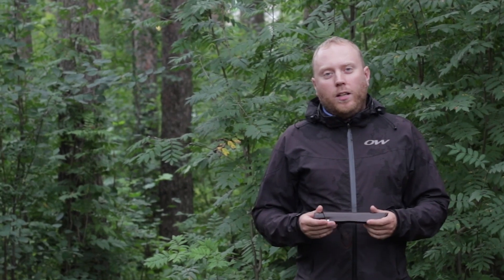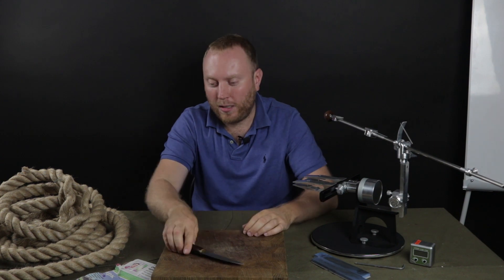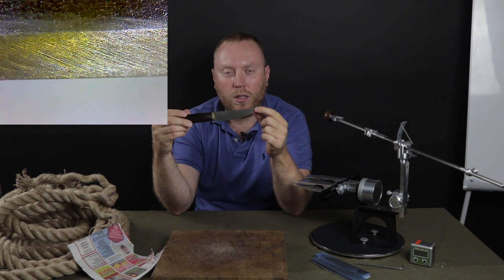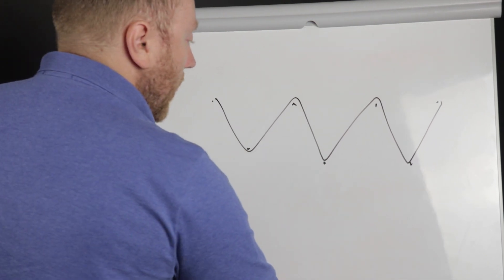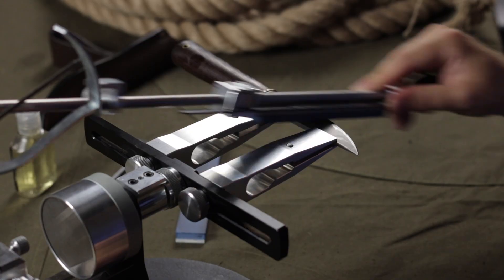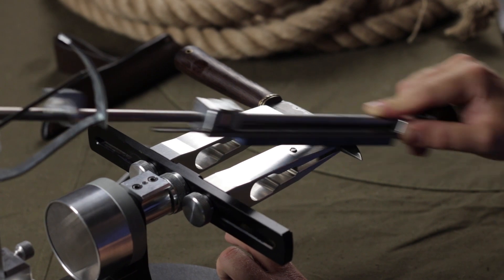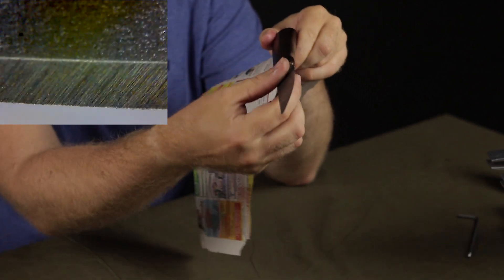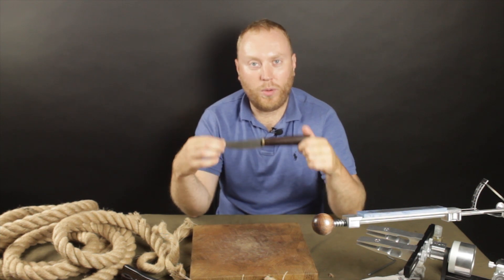Reaching the aggressive bevel of the Bulat Blade. Sharpening with TSPROF.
The aggressive bevel of the Bulat Blade. Sharpening with TSPROF.

You also can get in touch with our dealer in USA

Best regards,